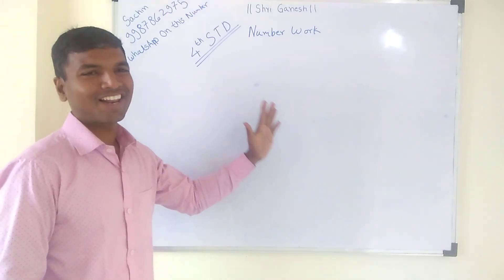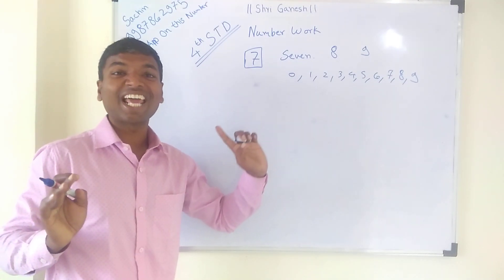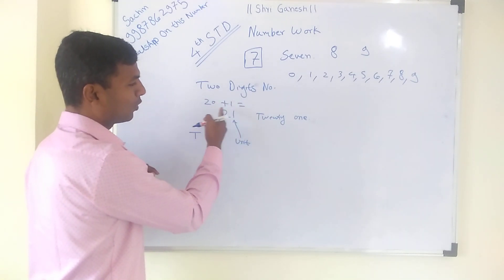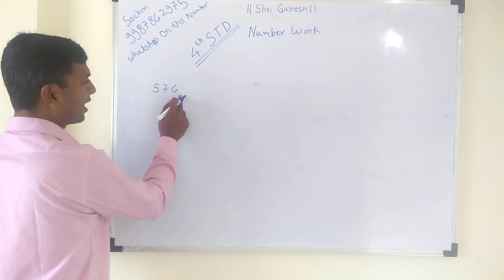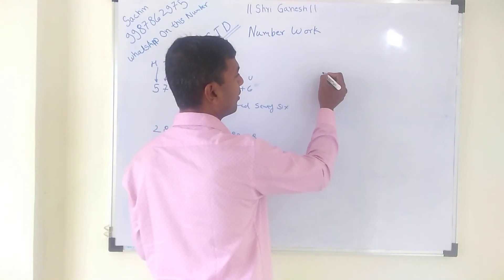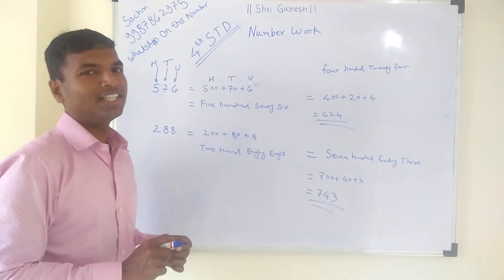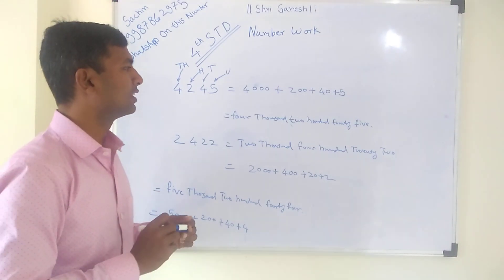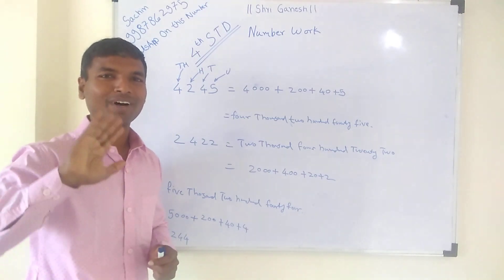4th STD- Mathmatics # Number Work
Number Work - two digit ,Three digit, Four digit number.